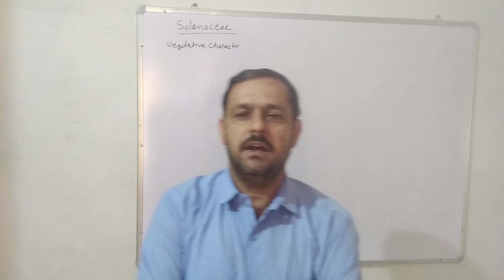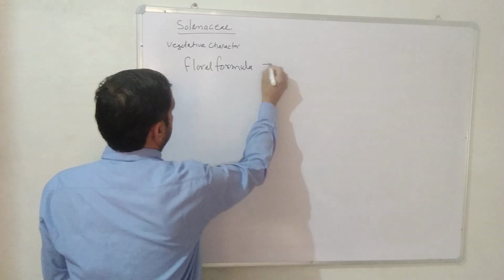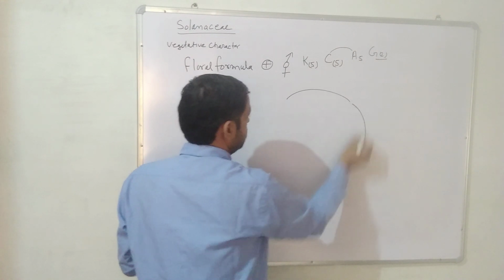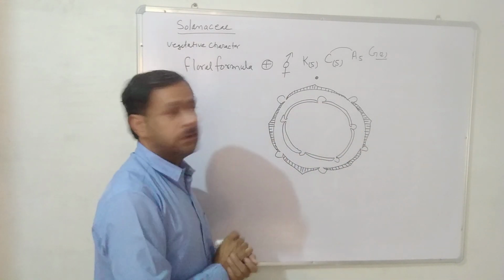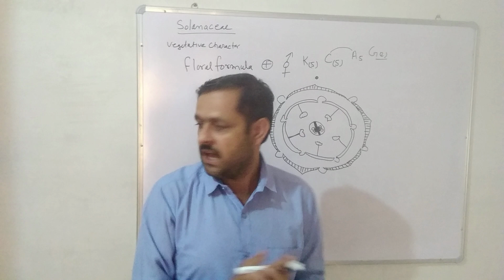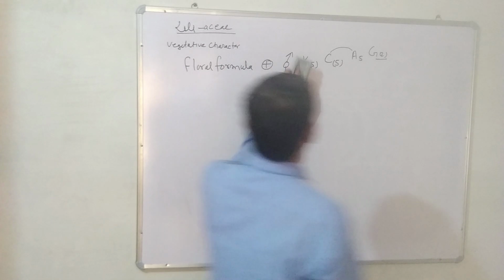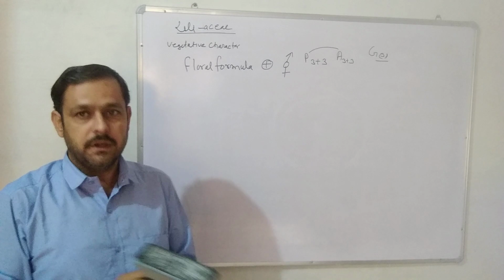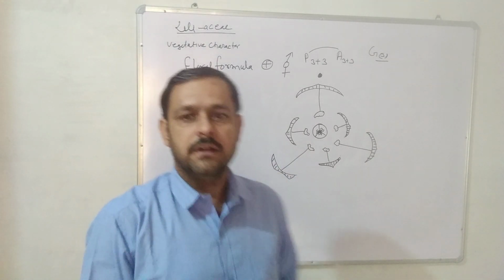Class 11EM || 2-11-20||Solenaceae & Liliaceae ||L-5